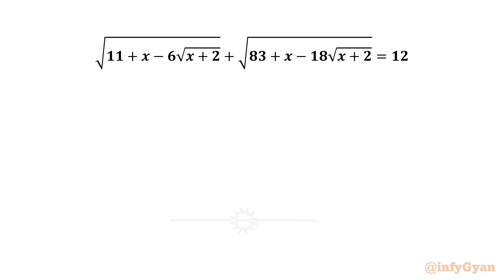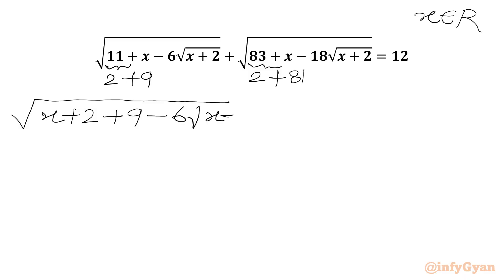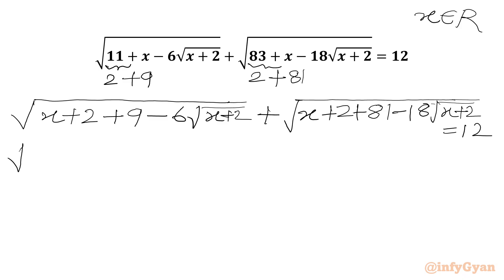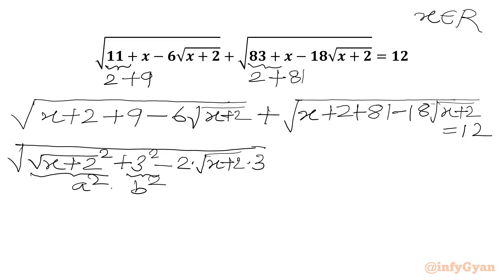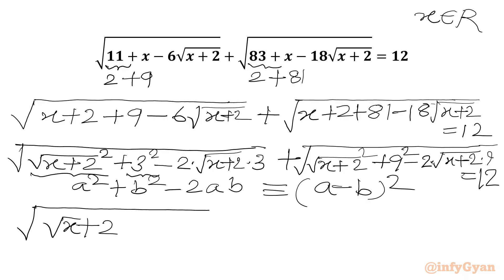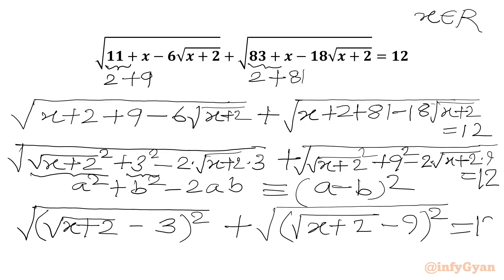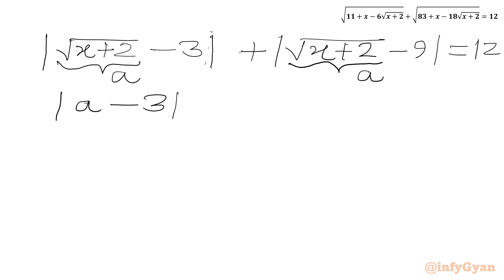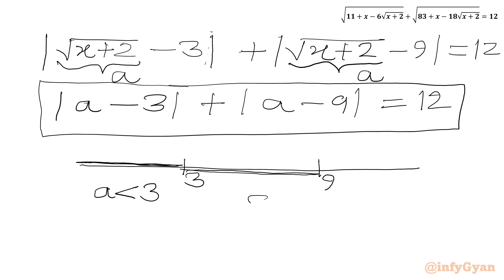Can You Solve This? | Amazing Radical Equation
In this algebraic video, we explore an amazing radical equation from Math Olympiad preparation. Follow along as we break down the steps to solve this complex equation, and try to solve it yourself before we reveal the solution. Perfect for students and math enthusiasts alike!.

📌 Topics Covered:

Irrational Equation
Algebra
Radical equations
Problem-solving strategies
Absolute value function
Quadratic equation
Factorization
Algebraic manipulations
Math Olympiad Prep